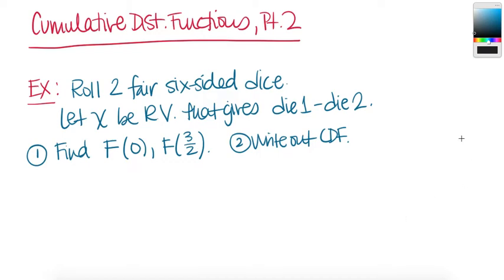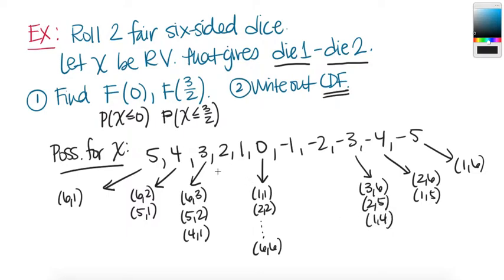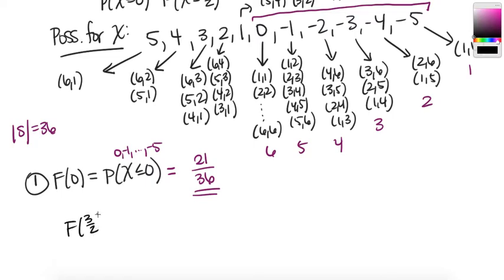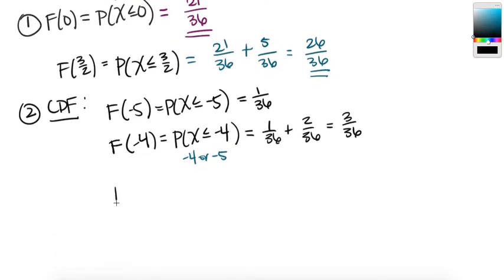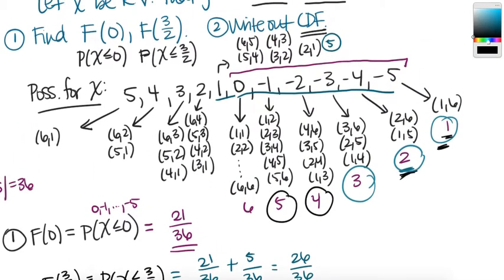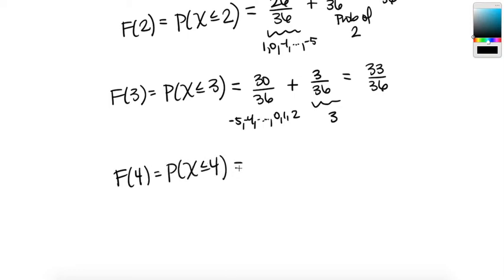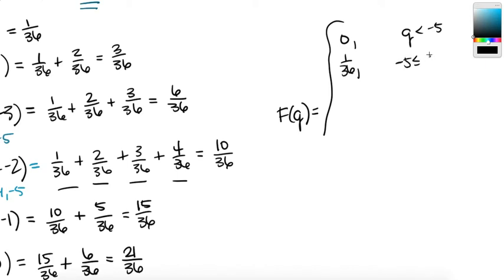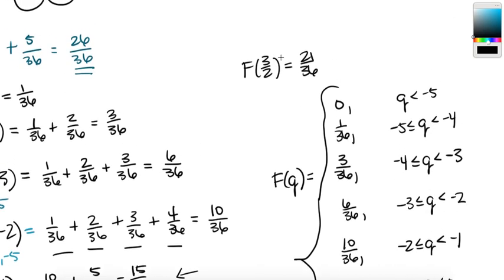Cumulative Distribution Function Part 2